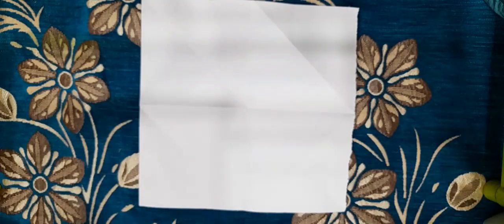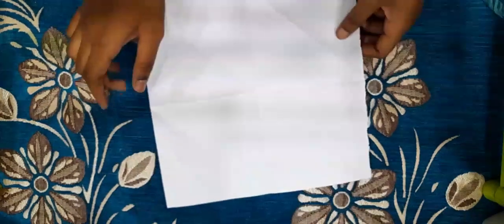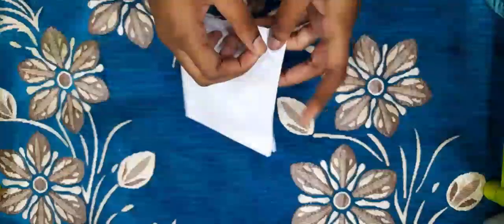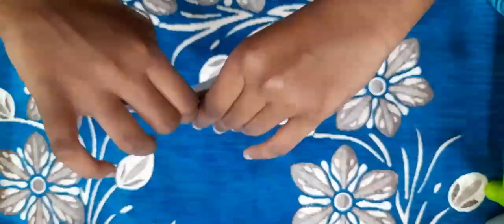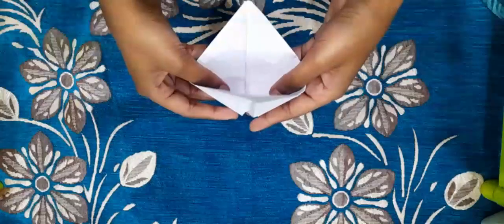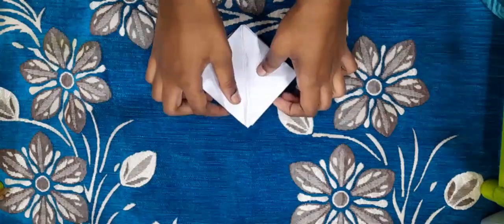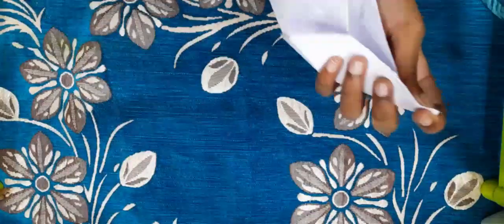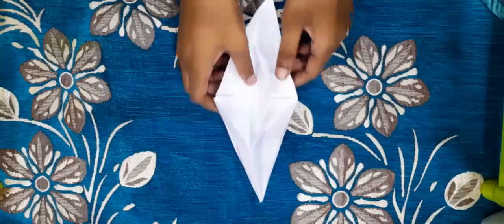Paper Boat for monsoon / rainy season fun